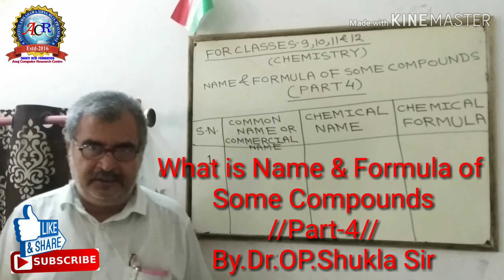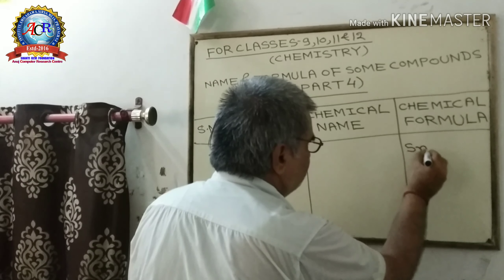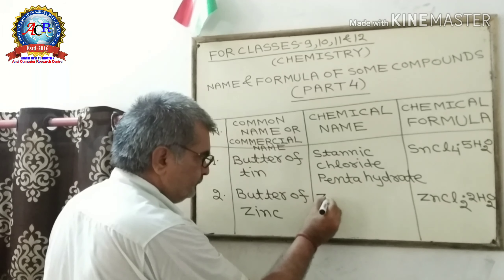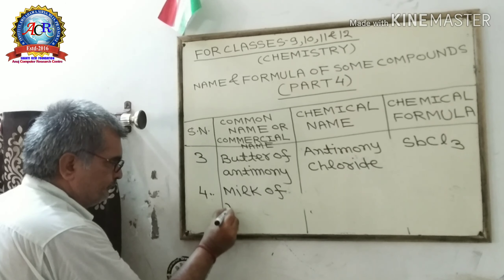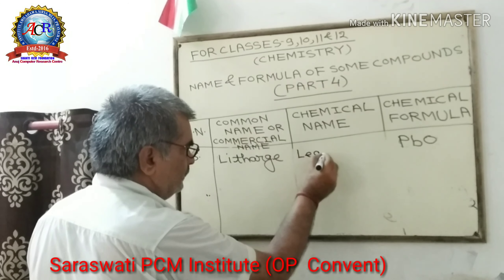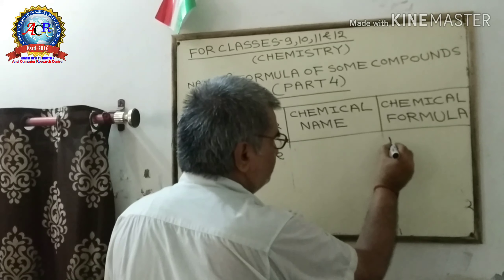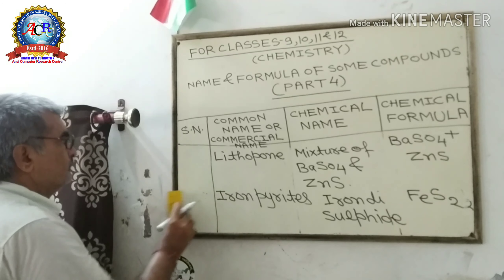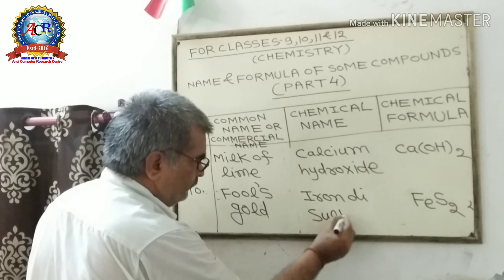What is Name & Formula of Some Compounds //Part-4// By.Dr.OP.Shukla Sir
What is Name & Formula of
Some Compounds
//Part-4// By.Dr.OP.Shukla Sir

Saraswati PCM Institute (op Convent) Amilahawa Sirsa Meja Prayagraj UP
Dr. O.P. Shukla Sir
Er.Alok Shukla Sir
Anuj Sir (A.P.Singh) Media UP Head